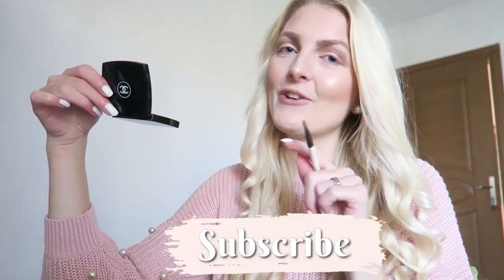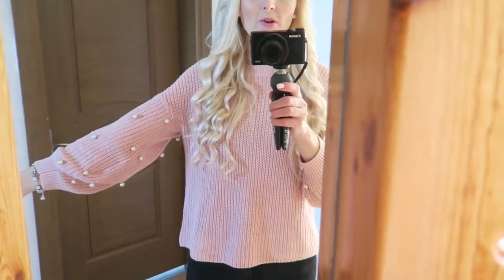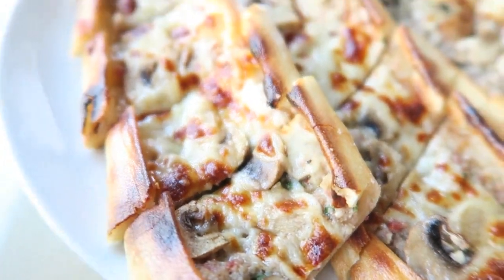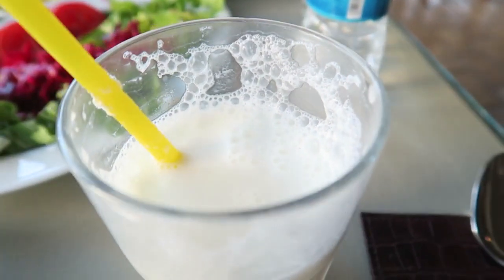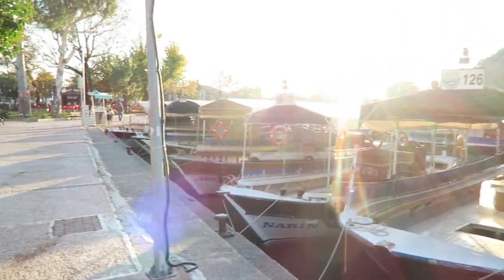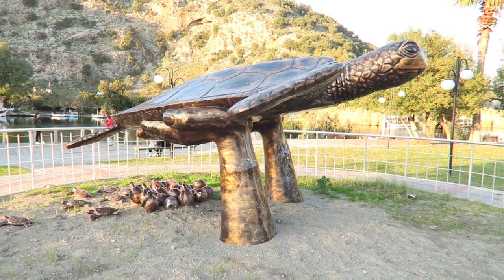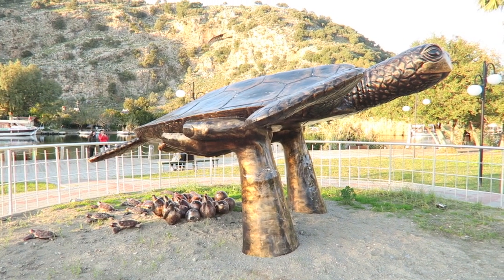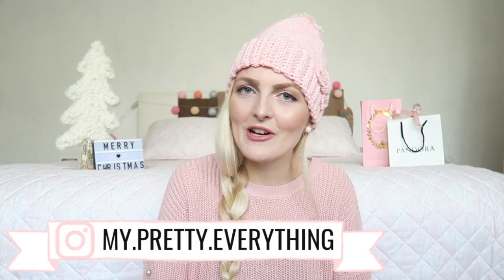DALYAN TURKEY VLOG 🇹🇷 KAUNOS TOMBS & NATURE | My Pretty Everything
Hi loves!💕
In today's video I'm going to Dalyan Turkey! It's a small Turkish village with a lot of gorgeous nature and the Kaunos tombs. We eat Turkish food and in the evening we visit a Turkish wedding, have fun watching!🇹🇷